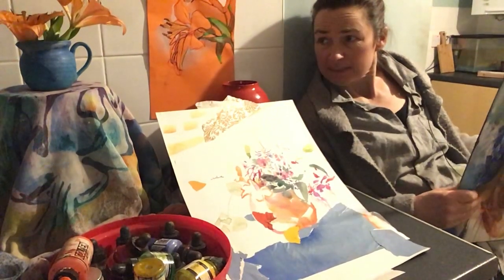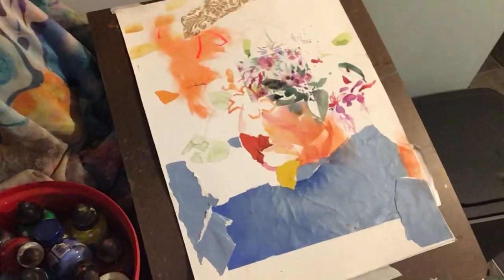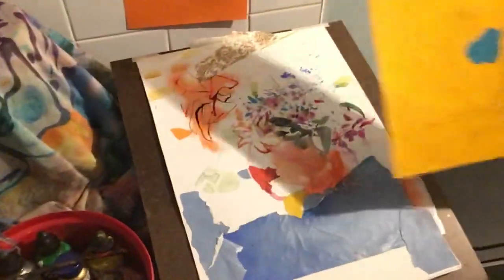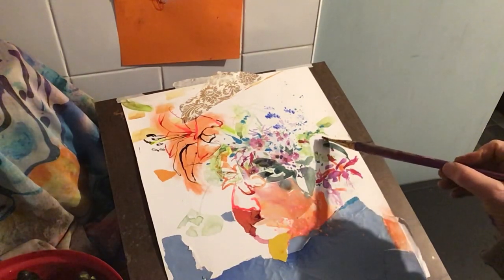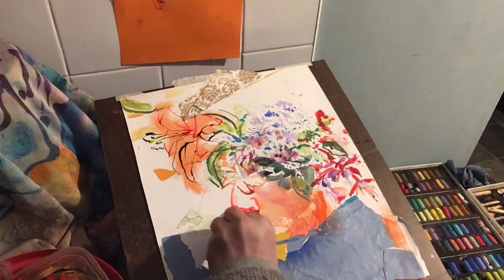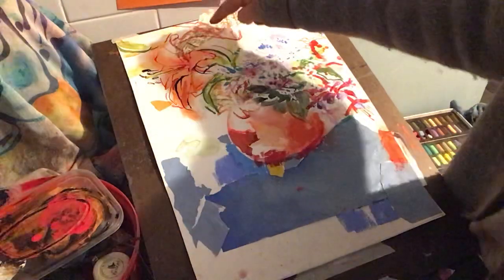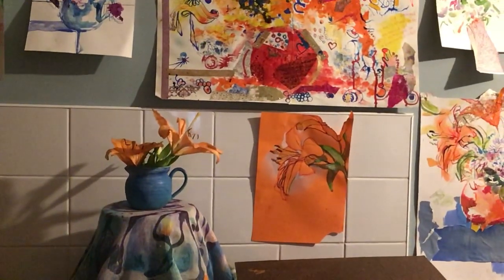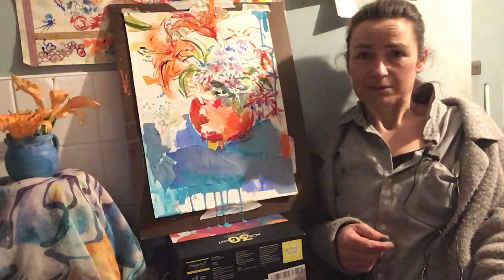Adding lilies - Mixed Media painting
For more information about Aines work, commissions, and upcoming workshops and sign up for Aines E-mail list.

Aine is an award winning portrait artist and art teacher, based in the UK. (Roslin, Midlothian, Scotland.) She graduated from the Crawford College of Art and Design in 1991 and in in 1995 she gained her Higher Diploma in art teaching. Through her art and teaching Aine is inspired to help you connect with a deeper more meaningful experience in your own creativity.